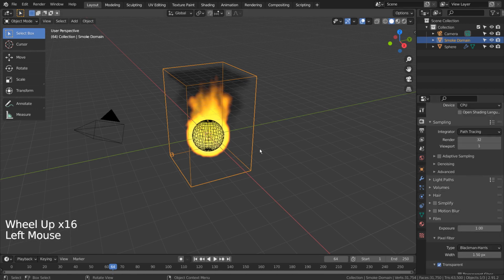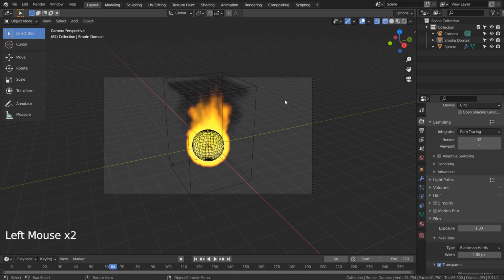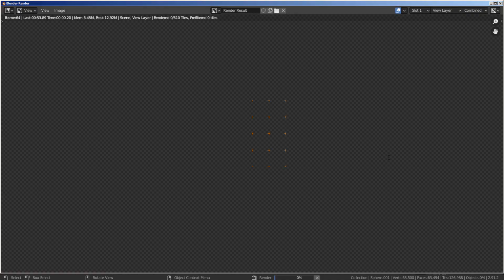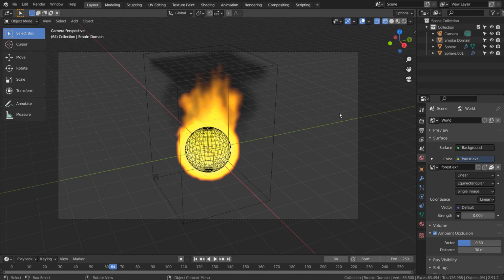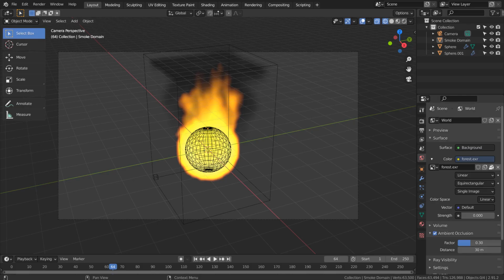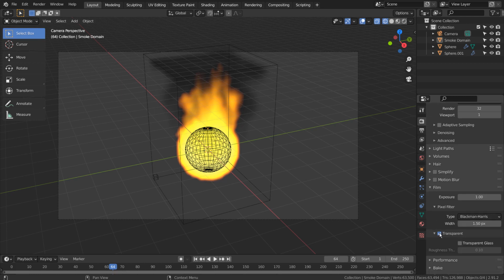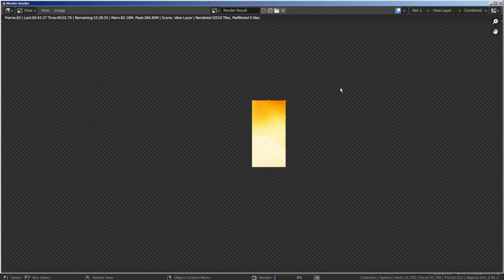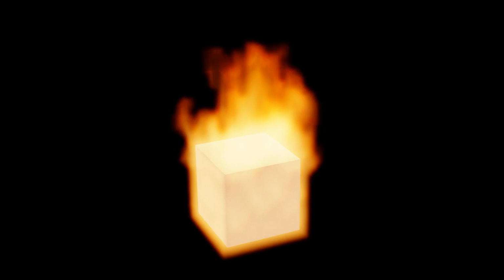Blender beginner series No. 53 - Preventing the invisible flame issue